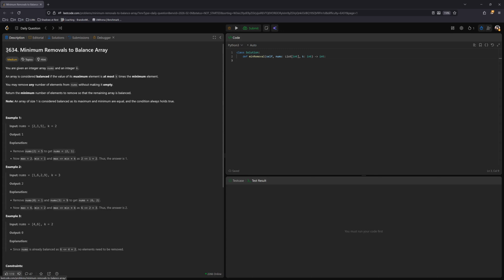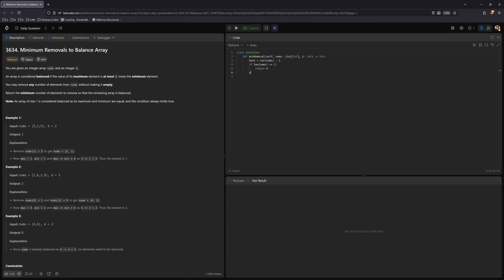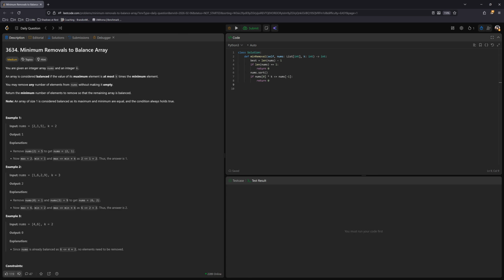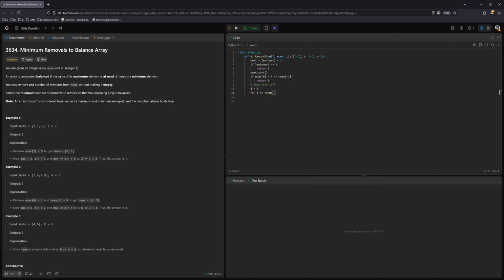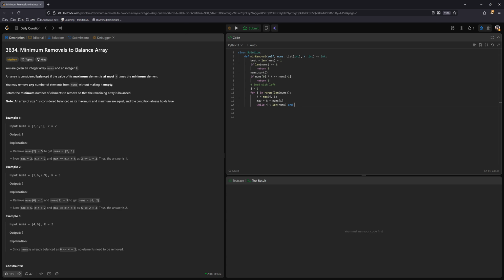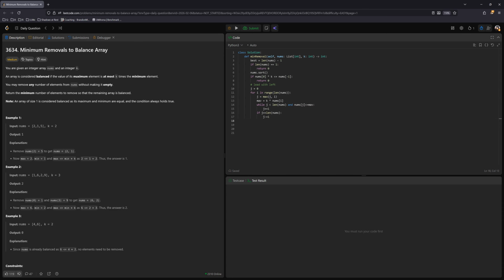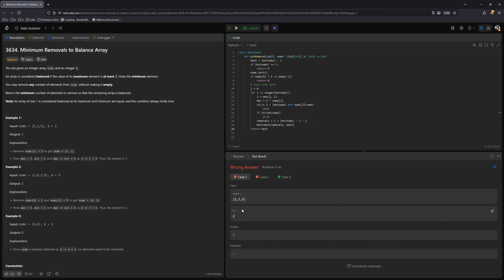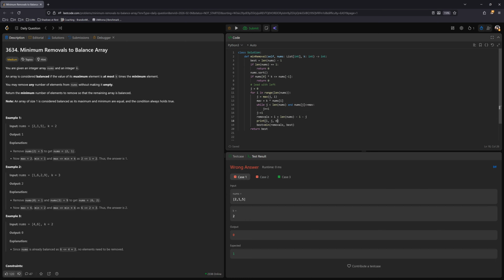Leetcode 3634 Minimum Removals to Balance Array